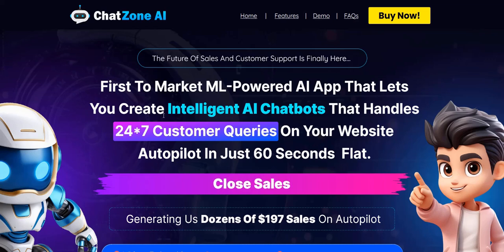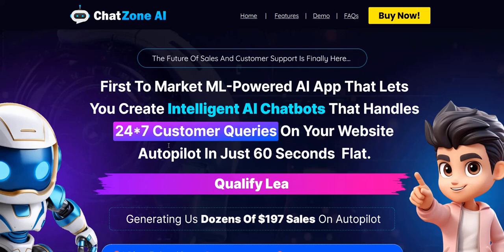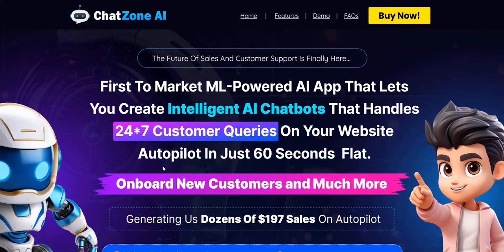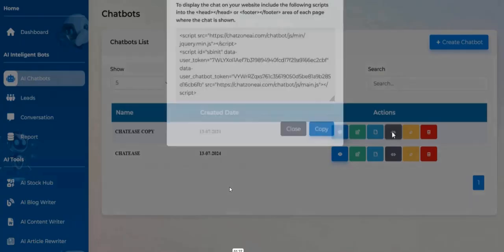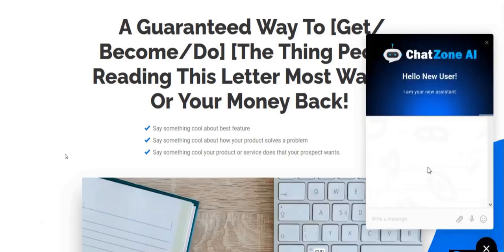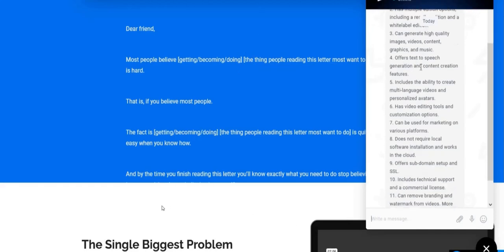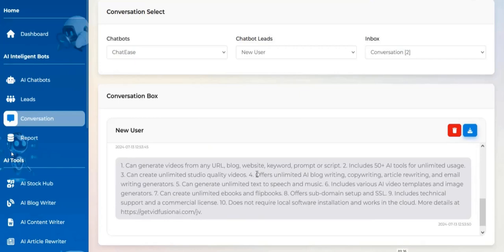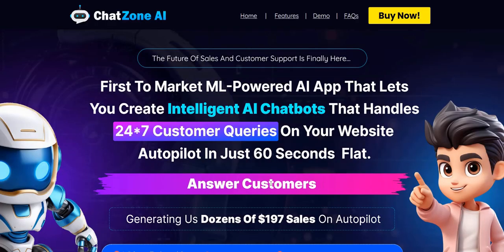ChatZone AI Review - Legit App?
My ChatZone AI Review - legit software app for adding chatbots to your website to get leads or just a Chat Zone AI Scam?

We look at a demo of Chat Zone AI app in action to discuss pros & cons of the software, as well as ChatZone AI Reviews.